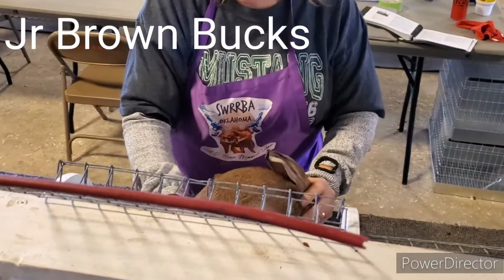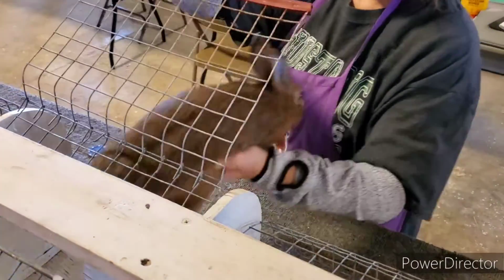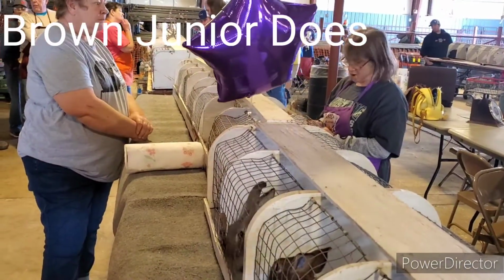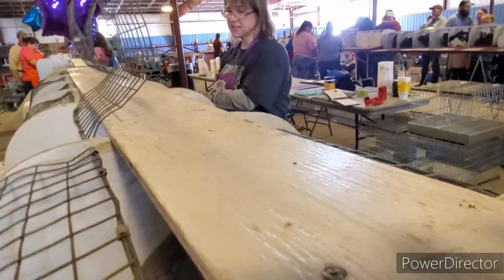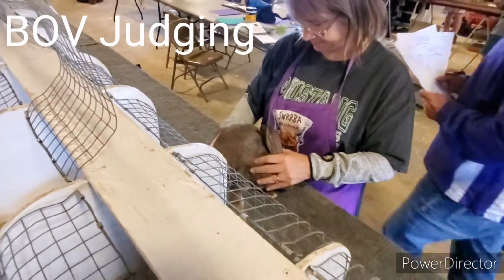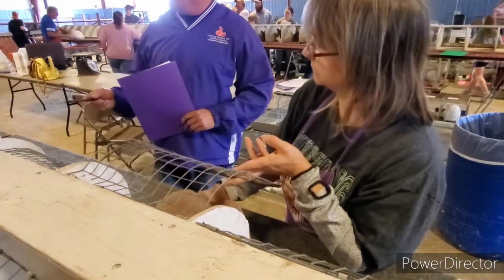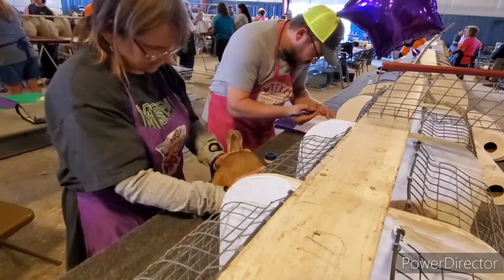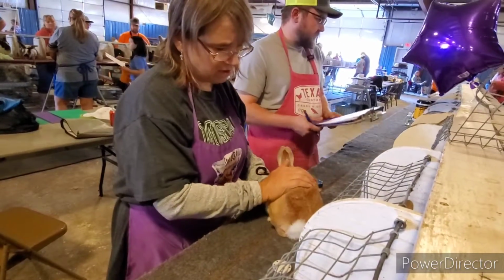Silvers at Rabbit Posse of Oklahoma in October 2022 - Show A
This is a video of the comments and placements of the silvers exhibited in the Open Show A at the Rabbit Posse of Oklahoma shows in Okemah, OK on 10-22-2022

Exhibitors:
Jerrett Cobb with Cobb Rabbitry
Sherilu Singer with Run Rabbit Run Rabbitry
Stephanie Littlefield with Black Beauty's Burrow

Judge - Mary-Jo Terry # 732

Video taken by Dmitri, an associate of Black Beauty's Burrow, with permission from exhibitors and judge